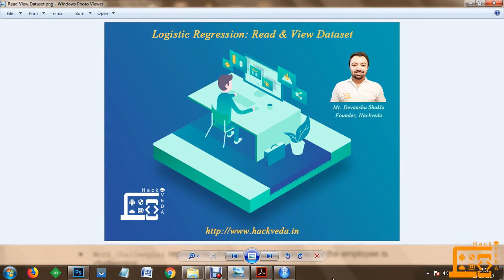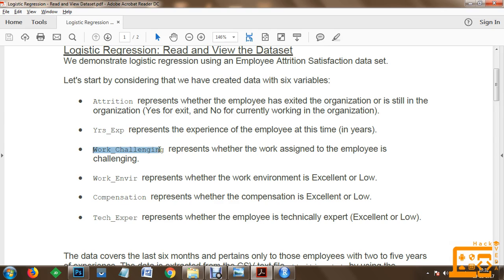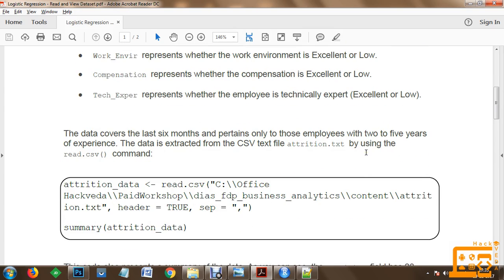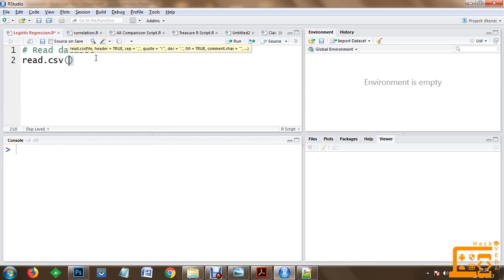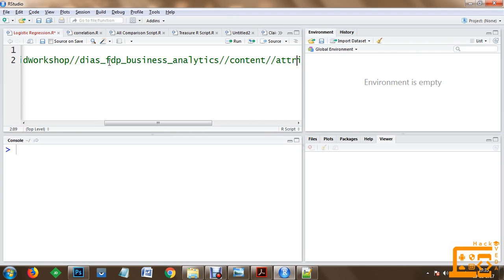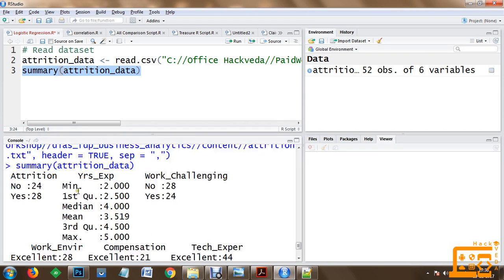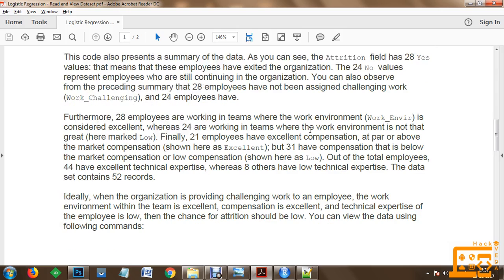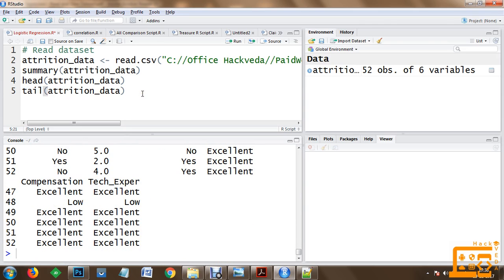Logistic Regression - Read and View Dataset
In this session we will discuss about Logistic Regression - Read and View Dataset.